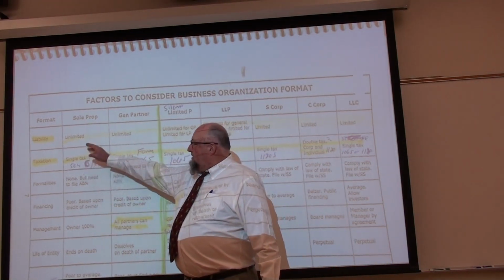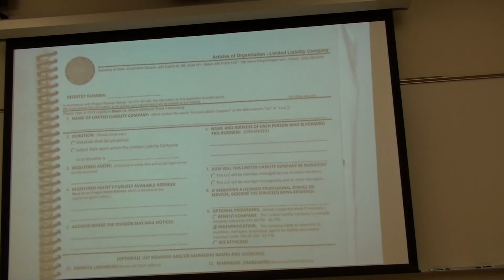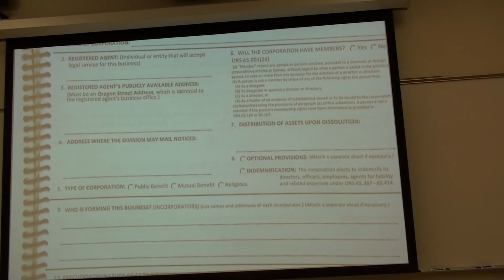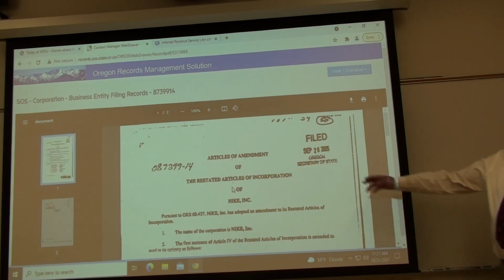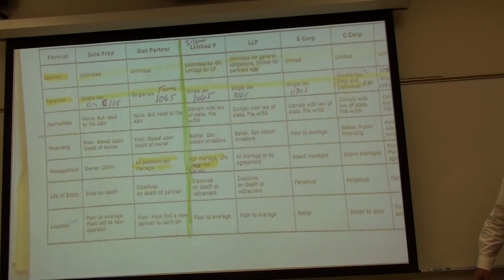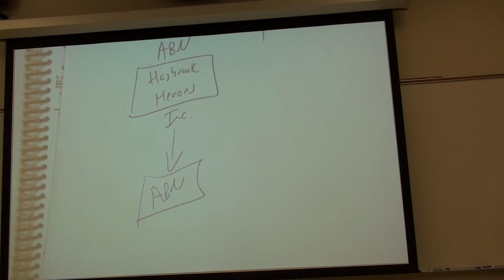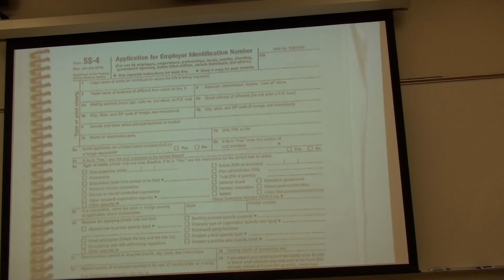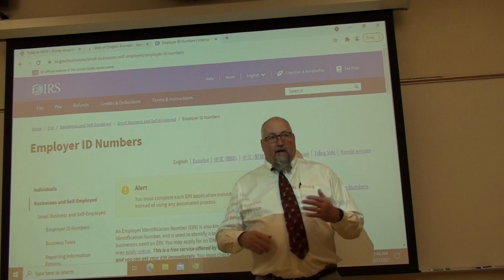ent 350-384 filing with sos ab